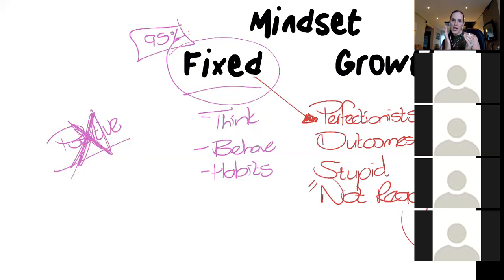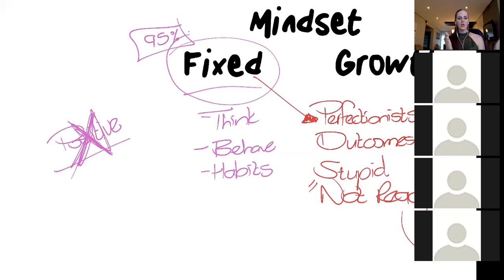"I know nothing!" - Accounting Students quote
Is this something you hear yourself saying? :)

Part of my study coaching is to help students identify thought processes, habits and mindsets that affect their studies. In most cases, we're not aware of how this could impact our ability to pass a technical exam!